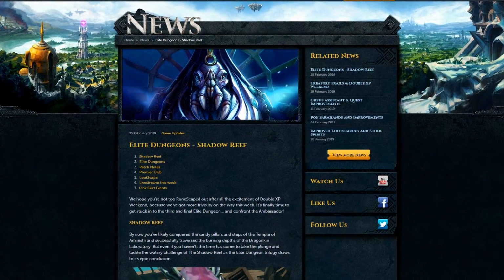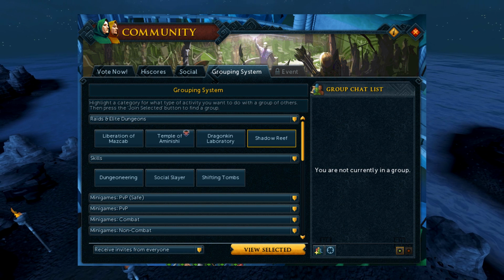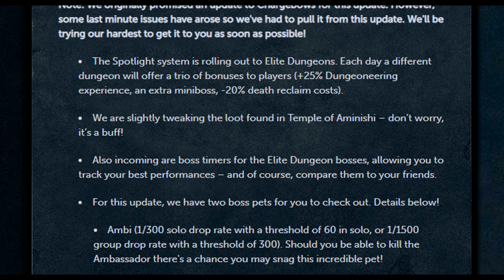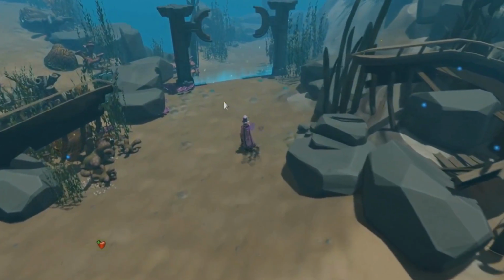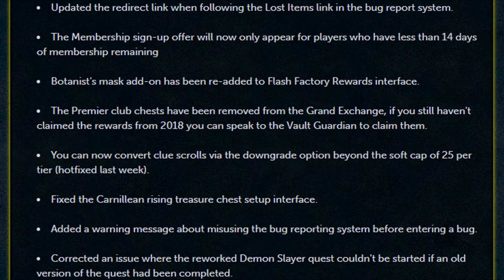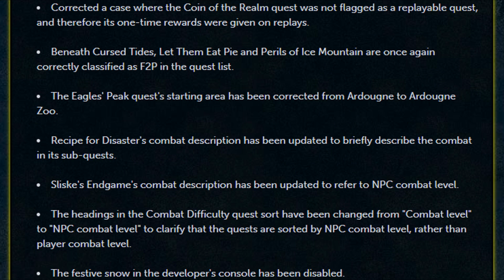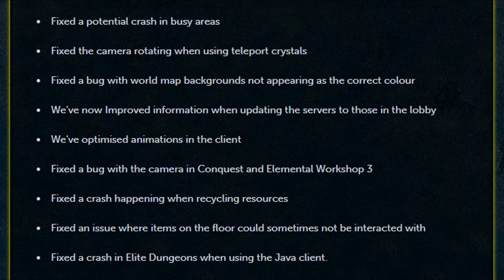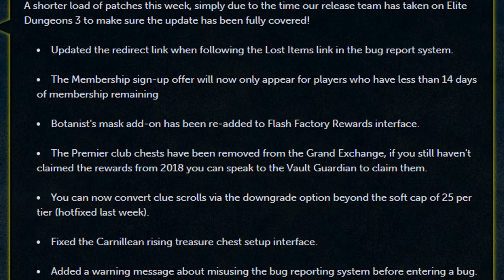The Shadow Reef is here! - February 25, 2019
Today the final Elite Dungeon is out, the Shadow Reef! Plunge into the depths to take on the long awaited Ambassador boss! You might find yourself with the new T92 2H Crossbow! Hope you enjoy!